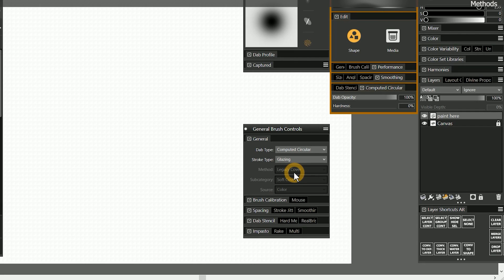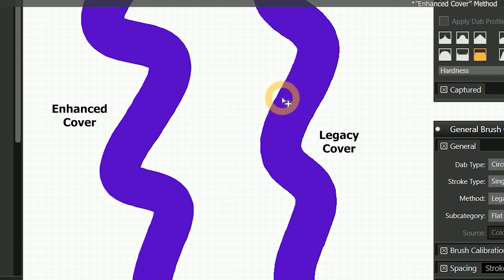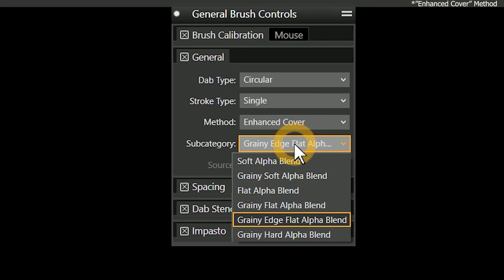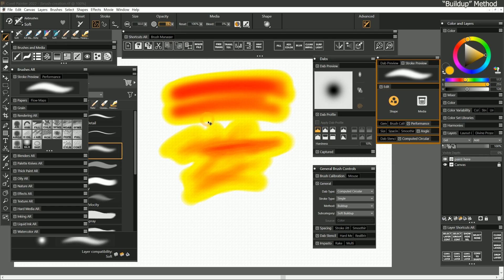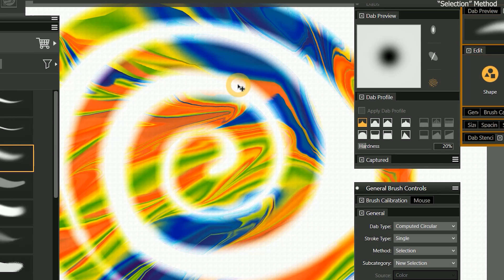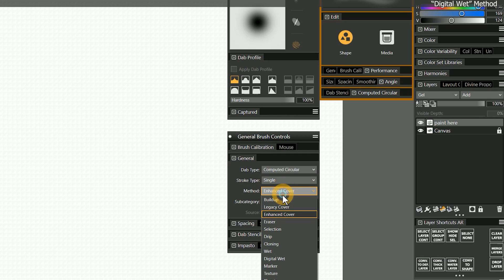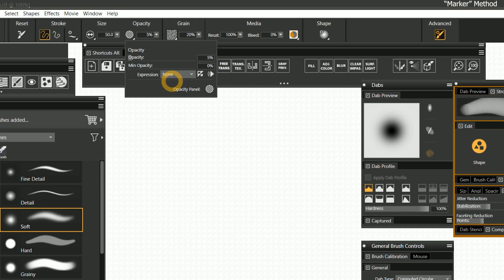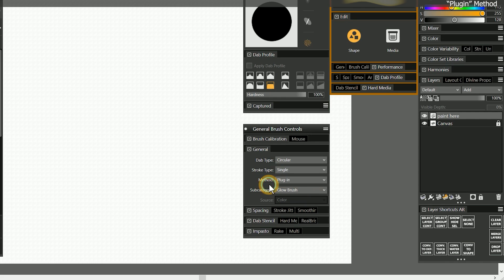How to Change the Brush Media with "Method" - Painter 2022 Tutorial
Learn how to edit the paint or media that comes out of your brushes with the "Method" brush options in Corel Painter 2022.

00:00 - Methods
00:31 - “Legacy Cover” Method
01:04 - *”Enhanced Cover” Method
02:43 - “Buildup” Method
04:26 - “Eraser” Method
04:40 - “Selection” Method
05:03 - “Drip” Method
05:26 - “Cloning” Method
05:35 - “Wet” Method
06:01 - “Digital Wet” Method
06:58 - “Marker” Method
07:46 - “Texture” Method
08:24 - “Plugin” Method